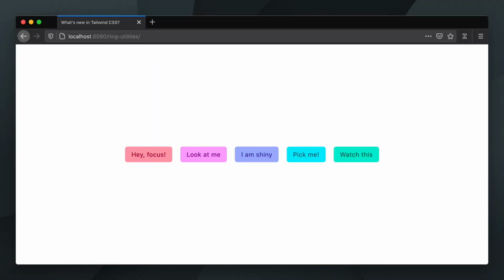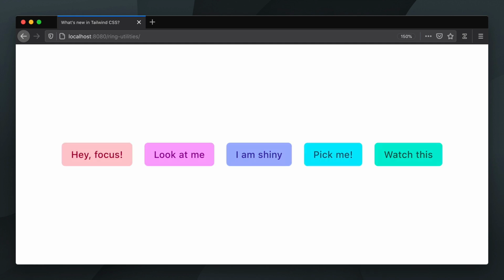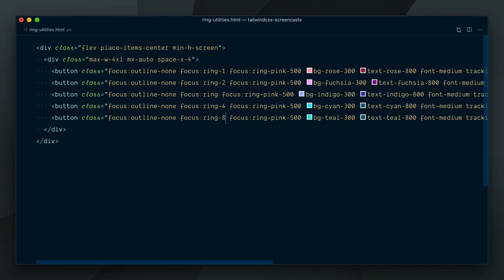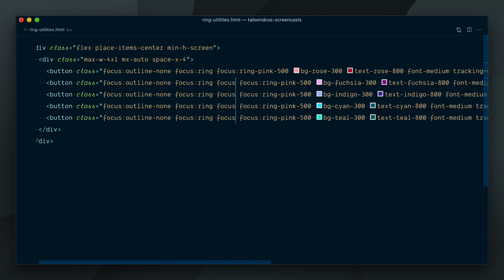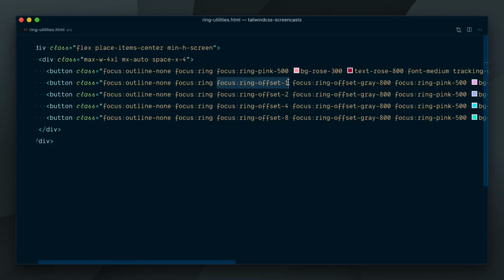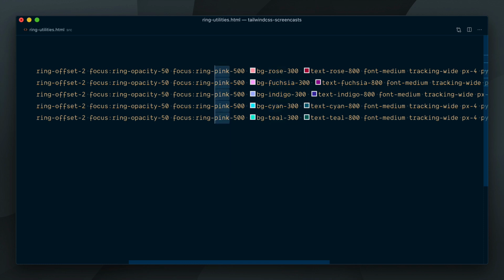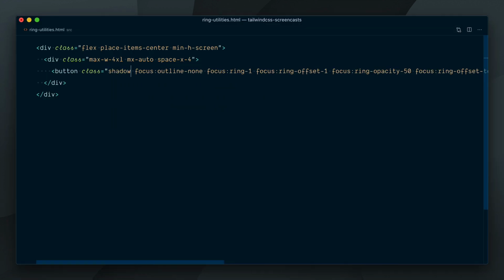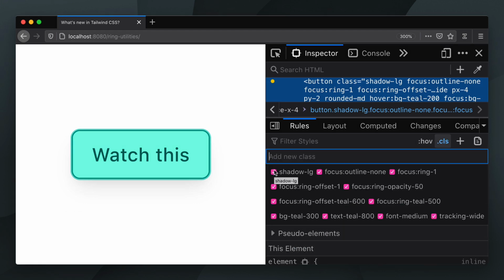Focus Ring Utilities – What's new in Tailwind CSS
Let's look at the new `ring` utilities added in Tailwind CSS v2.0.